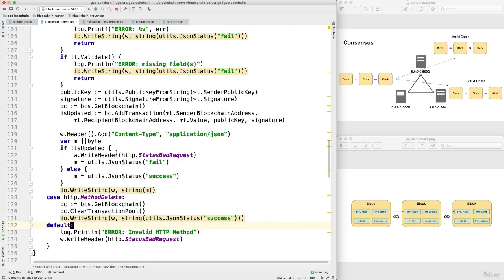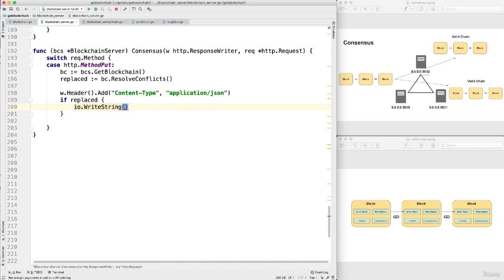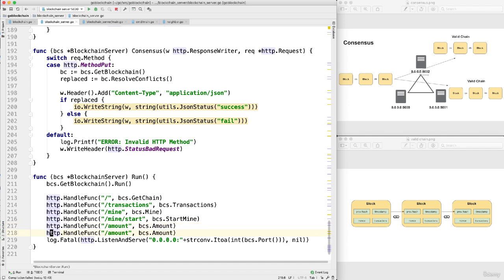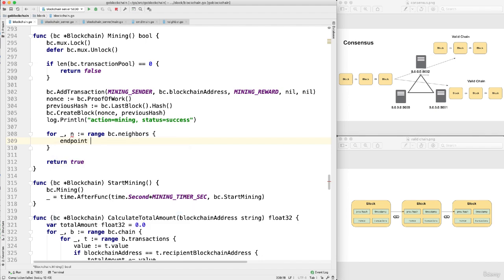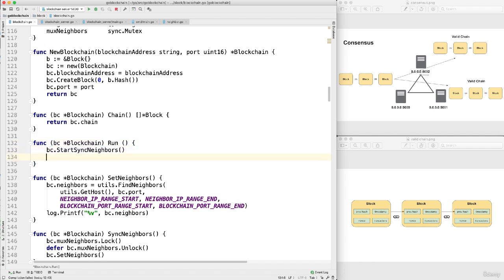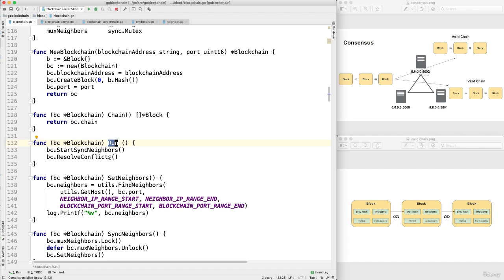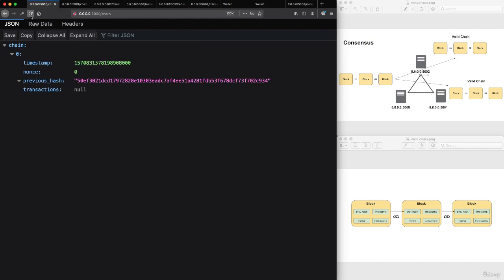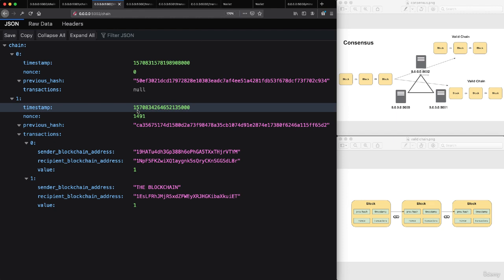041 Creating consensus API